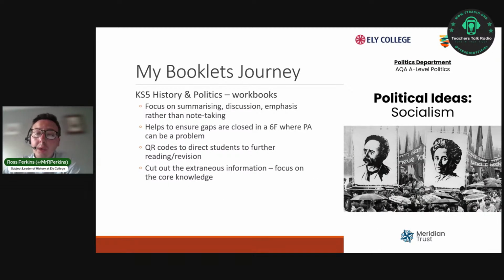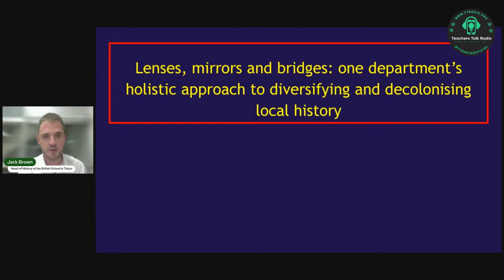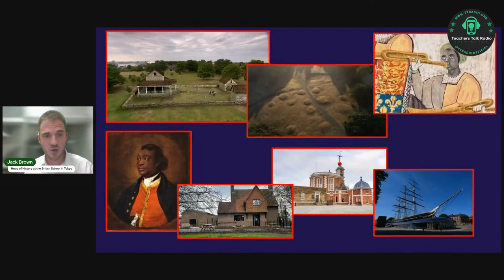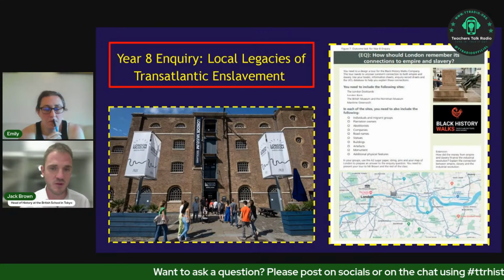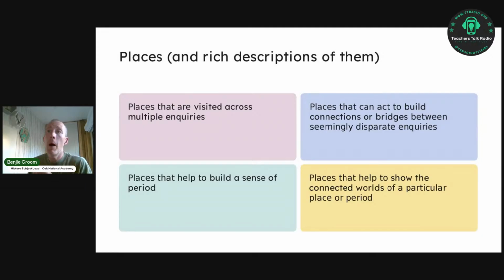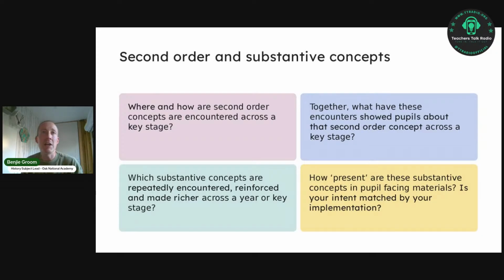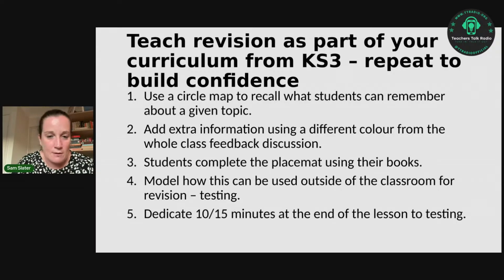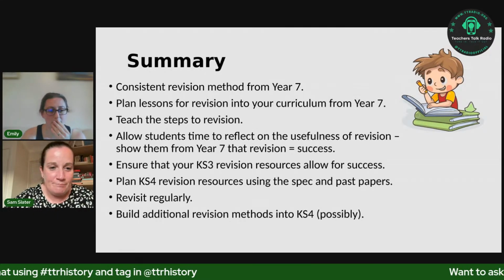TTR History - Making Gained Time Count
Join the Teachers Talk History team as they host a special one off online event with advice, recommendations and guidance on how to make gained time count.